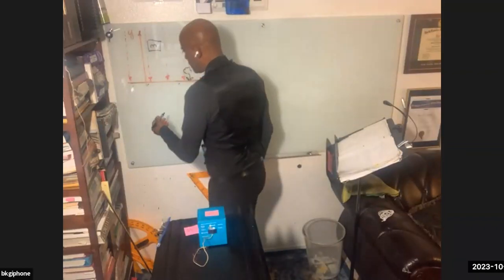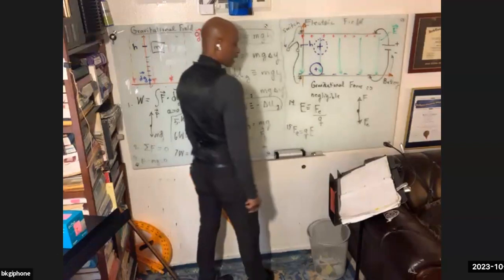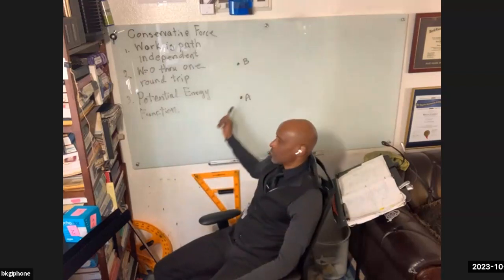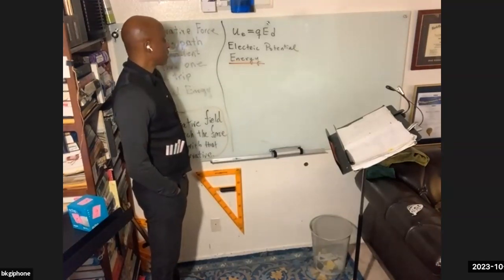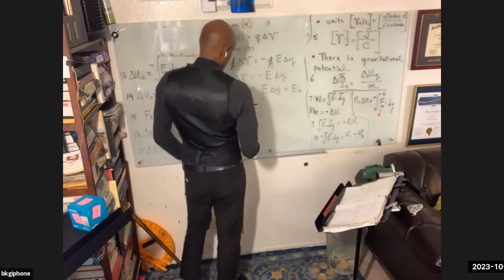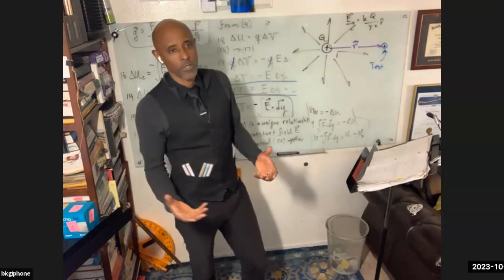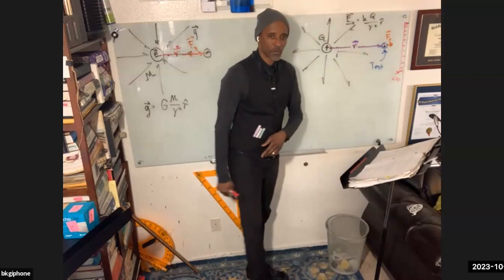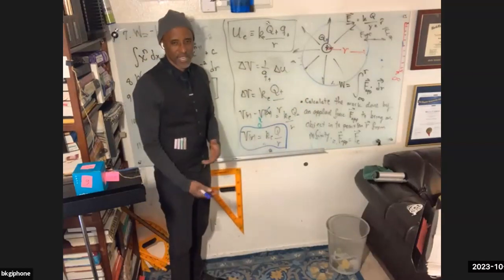CE&M L12: Intro to Electrical Potential Difference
Introduction to Electric Potential Difference and Electric Potential Energy.